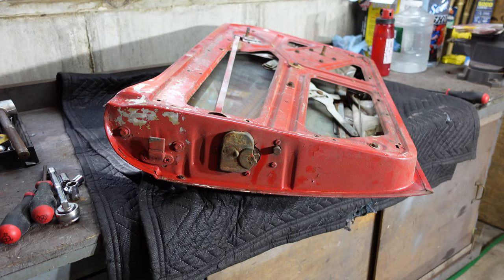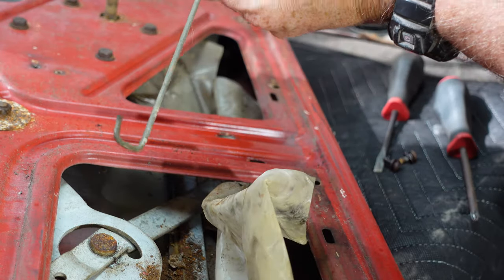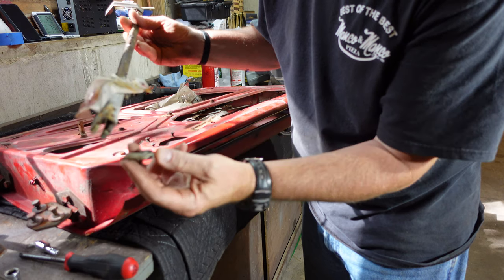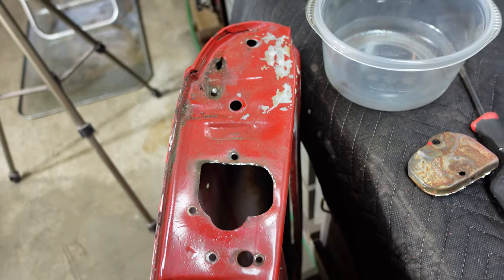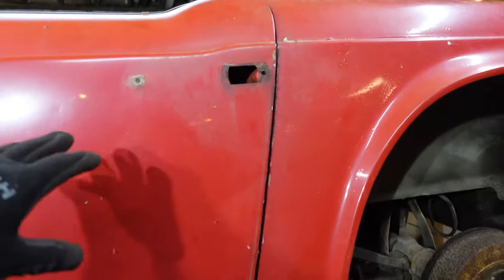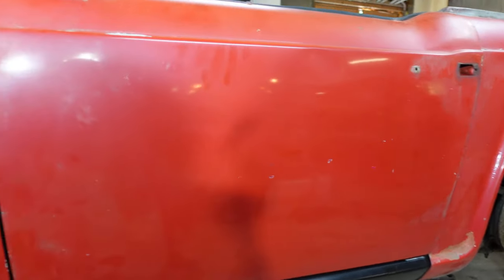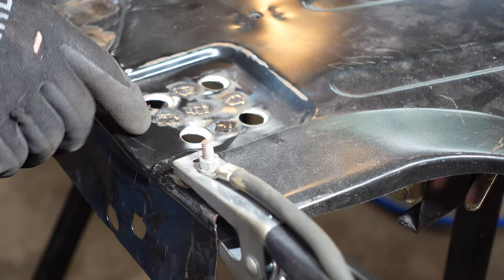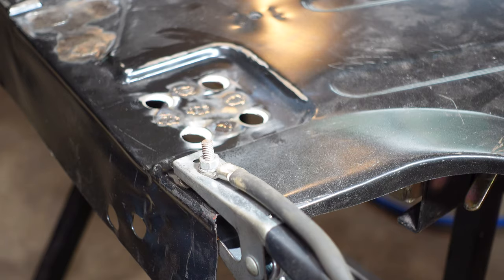Triumph TR4 More Floor Fitment | Roundtail Restoration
Sick of me, and this, yet? It's a very tedious process but, once you start welding, it's infinitely more difficult to fix mistakes than to repair what was originally there. Careful attention to detail, measure twice - cut once and all of that is key to getting it done properly and having all of the gaps come in to alignment, not to mention the doors shutting smoothly, when it's all bolted back up.

My blog is back!